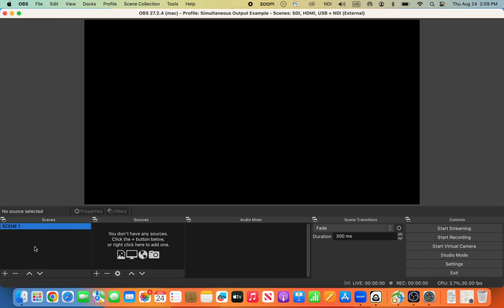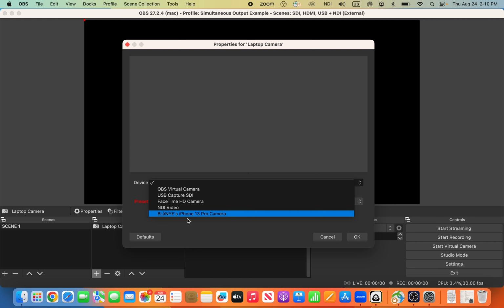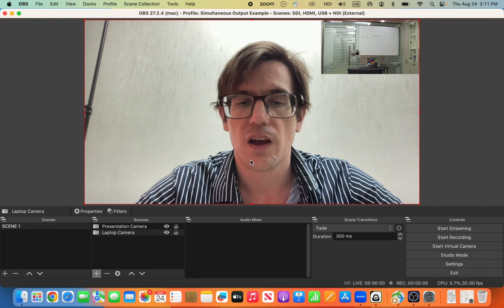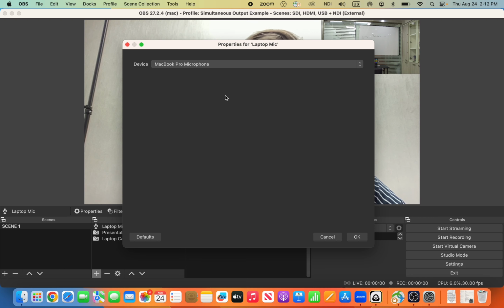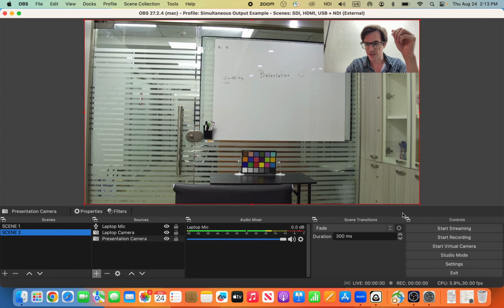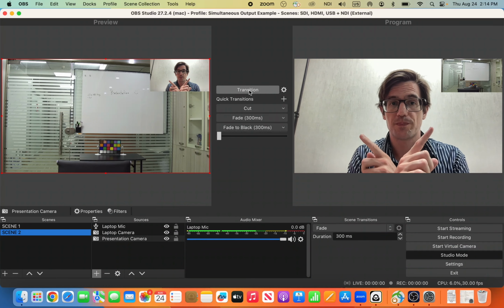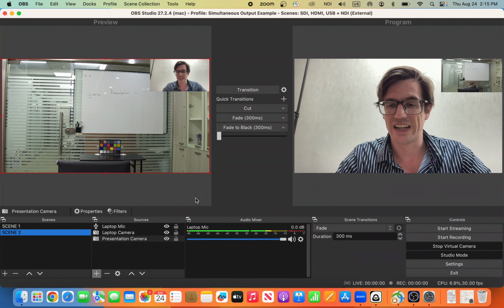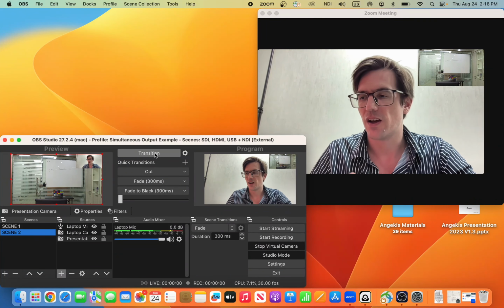OBS Shot / Reverse Shot Setup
Just a quick demo of how to set this up